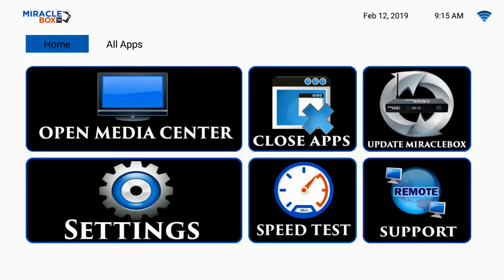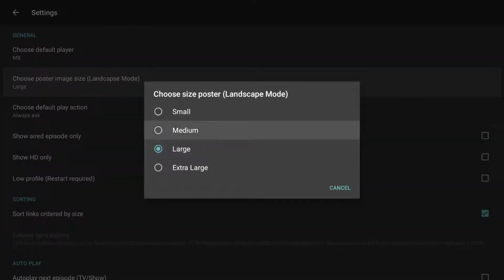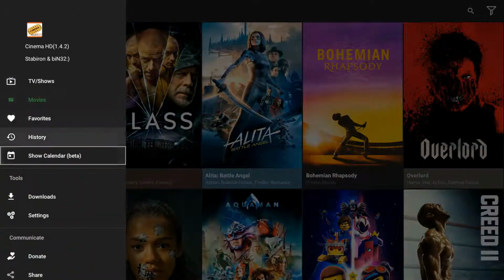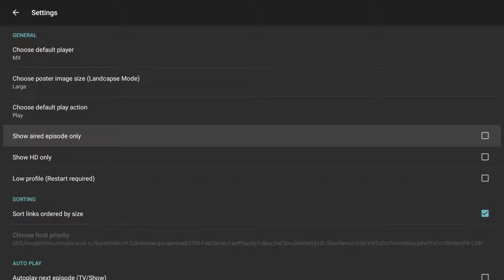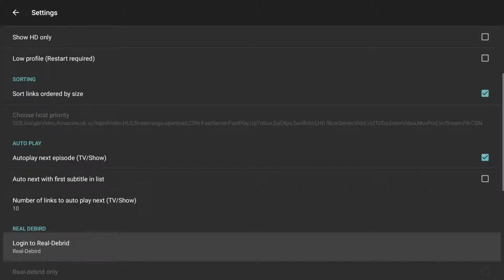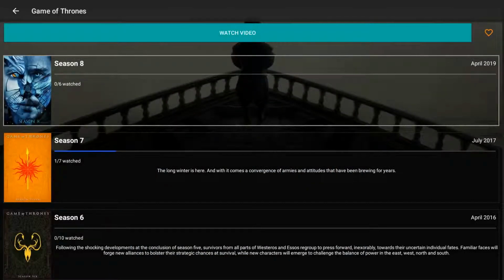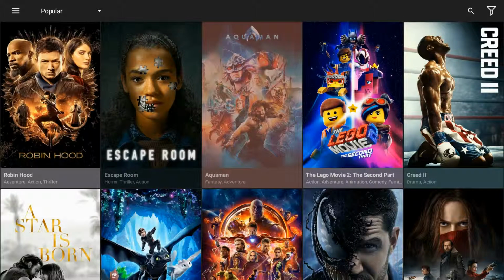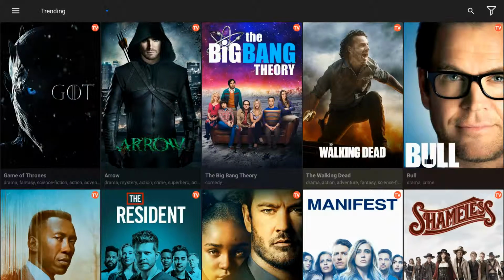Best Streaming Device! Cut the Cord! (2019)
The Miracle Box - Cut Cable

Best Streaming TV Service! Elite Stream TV, Over 5,000 Channels!
Cut the Cord 2019, Cable Alternatives 2019!

WE ARE FIRE-STICK READY!

For a Cheaper More Affordable Option that is FIRESTICK READY!

ACCESS OVER 5,000 LIVE CHANNELS, LOCAL CHANNELS, ON DEMAND MOVIES/TV, PPV EVENTS, PREMIUM CHANNELS, NETFLIX, HULU, & AMAZON ALL FOR $30 PER MONTH!

Tired of overpaying for Cable? How would you like to save money on your Cable Bill? How about getting rid of your Dish or Cable altogether? Well now you can with IPTV. Get unlimited Live Channels, Pay Per View and Movies on Demand. There’s no need to keep over-paying for cable. Watch live TV on your phone, tablet or smart tv. Over 2,000 Channels HD and 4k, Premium Channels like HBO, Cinemax, Showtime and Starz to name a few. Catch up on your favorite Sports and Pay Per View UFC Events. Over 50 XXX Adult Videos and much much more…

Earn a monthly residual income for referring others to Elite Stream Tv
Keep the kids occupied with Nickelodeon, Disney and Cartoon Networks to name a few.
48 HOUR DEMO!!!
Join Today!

Best Cable TV Alternatives 2018 The Miracle Box
The Miracle Box 3.0 is the best media streaming device Ever Created!  Best Cable Alternative 2018 - The Miracle Box

Our Cable-replacement streaming services work exactly the same as having cable — live channels presented in real time — except they come streaming over the Internet rather than via an analog wire. The upside is that you don't have to give up the channels that you love. This allows the average person to save $1,800 or more per year on cable.

Finally you can free your TV

Best Cable Alternative 2018 - The Miracle Box

Features Include :

✔ One Time Fee

✔ Military Grade Hardware/Software
(No Cheap Plastic) BUILT TO LAST YEARS

✔ AC BEAM Wifi Receiver

✔ Live TV Streaming

✔ Movies, 3D & 4K Streaming, TV Shows, Premium TV, Music & More

✔ Lifetime Remote Support, Lifetime Upgrades

Best Streaming Device
Best Streaming Device 2017
Best Streaming Device 2018
Live TV Streaming Devices
Streaming Devices Comparison Chart
Best Streaming Devices for KODI
Best Streaming Box for KODI
Best Hardware Media Player